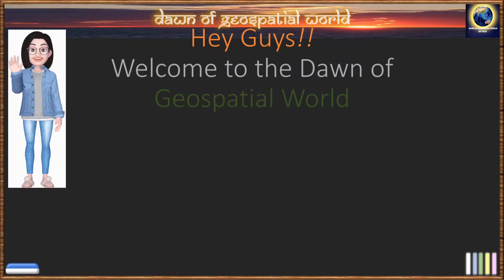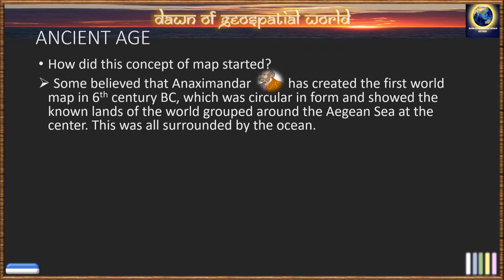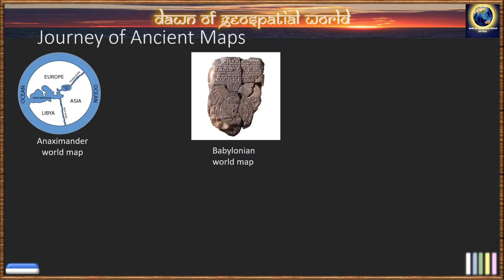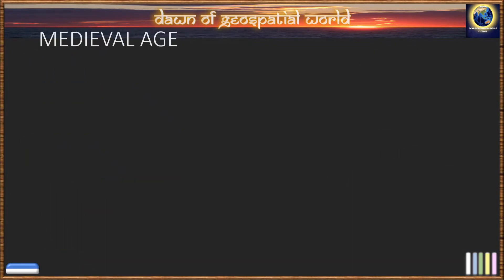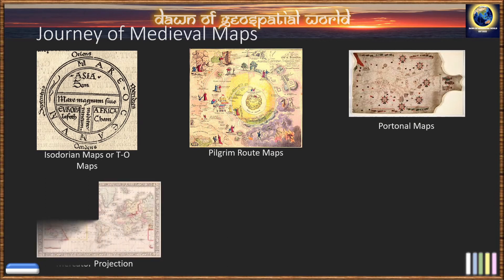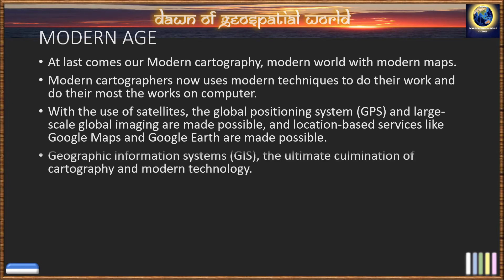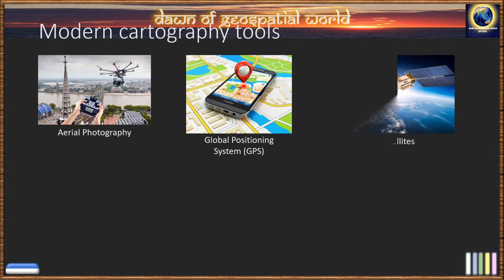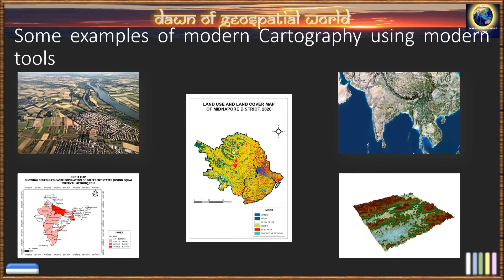Evolution of Cartography | From Ancient Paper map to Modern Digital Map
This video contains the journey of cartography through the centuries. From paper maps to digital maps, from drawing by pencils to designed in computer. The history of mapmaking. How philosophers described our planet. Importance of maps.

Welcome to Dawn Of Geospatial World.
You're in the perfect location if you're looking for a channel that combines GIS, Remote Sensing and Cartography